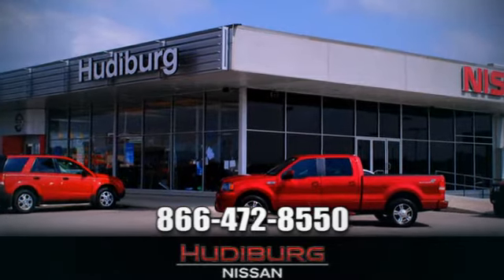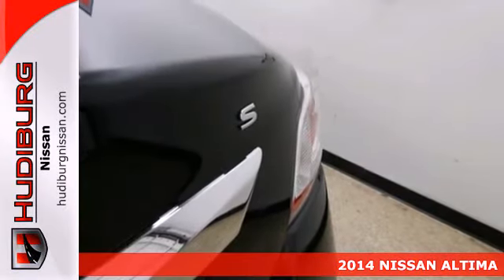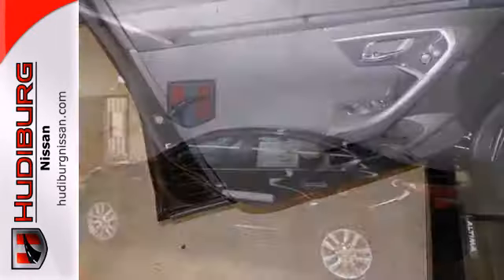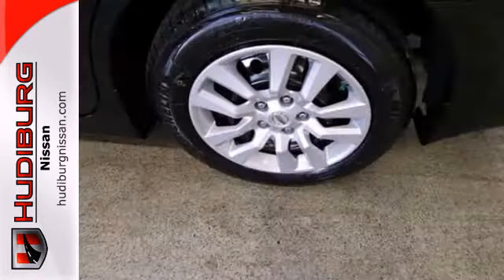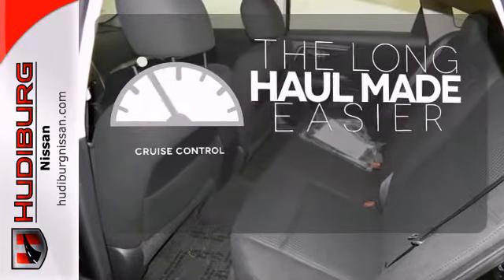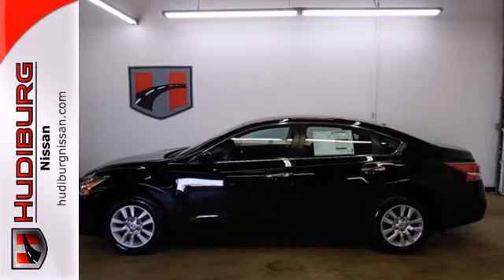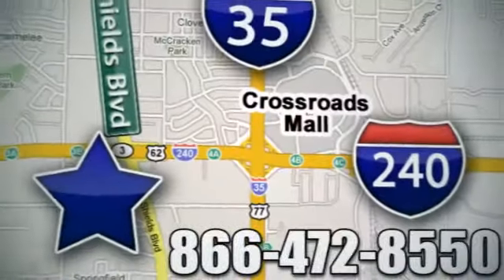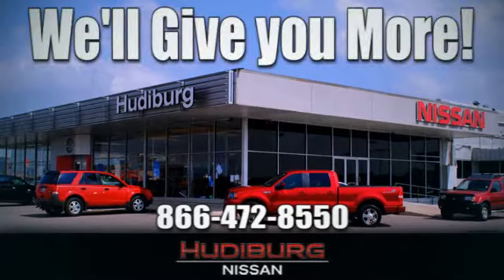2014 NISSAN ALTIMA Oklahoma-City OK Norman OK Tulsa, OK #36967 - SOLD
Year: 2014
Make: NISSAN
Model: ALTIMA
Trim: S
Engine: 2.5 Liter 4 Cylinder
Transmission: Automatic
Color: Super black
Interior: Black
Stock #: 36967